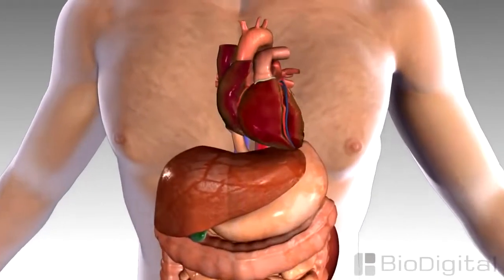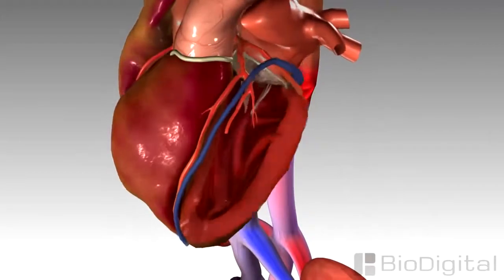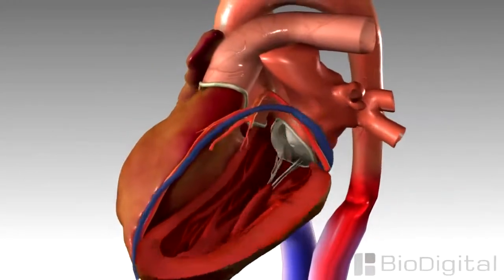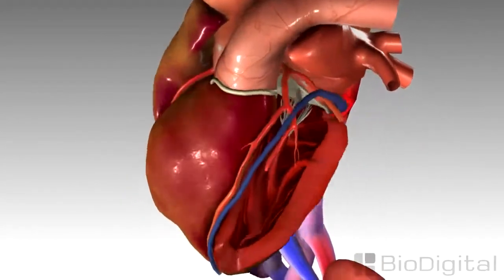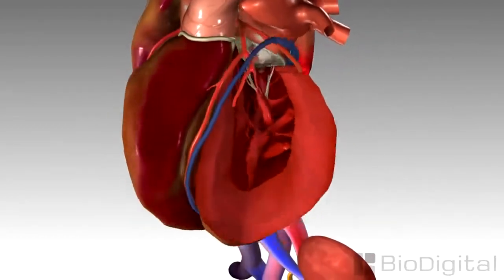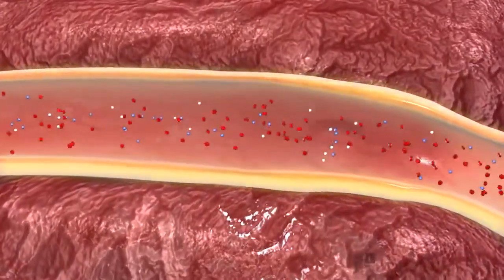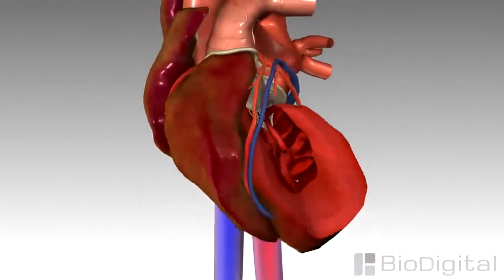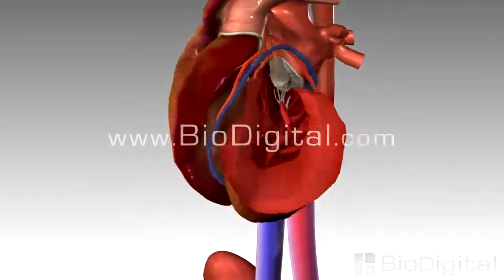Insuficiência Cardíaca Congestiva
Insuficiência Cardíaca Congestiva - Animação em 3D